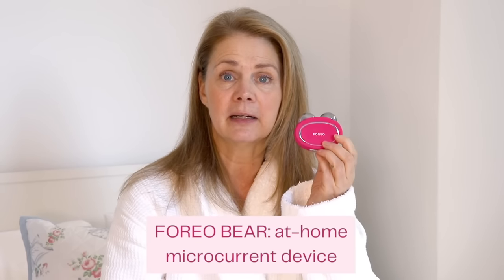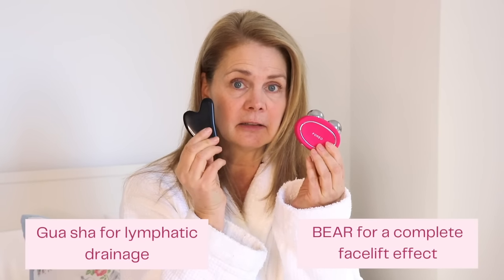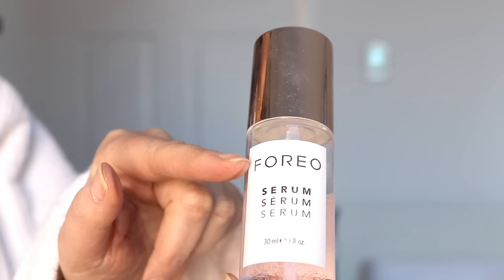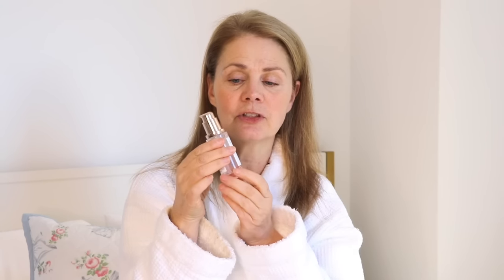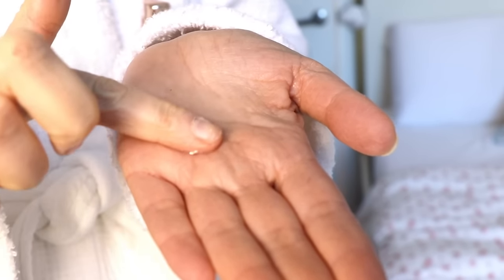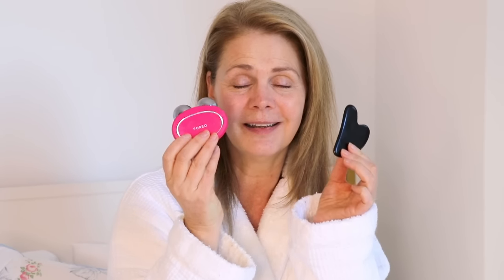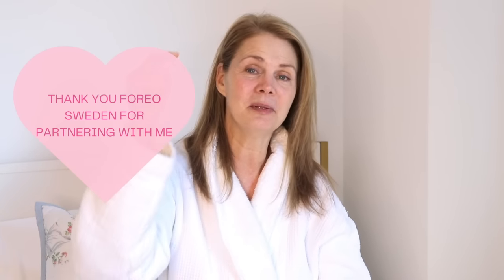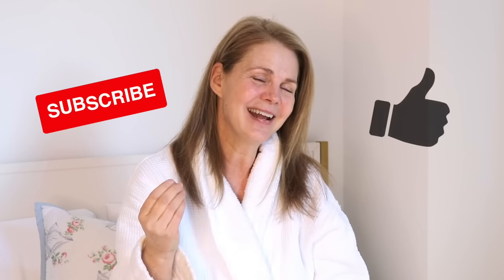How To Get Rid Of Sagging Skin | Without FILLERS or BOTOX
How to get rid of Sagging Skin in one week without using FILLERS or BOTOX! I LOVE my Foreo Bear Device! I am always looking for natural ways to get rid of sagging skin.

Chapters:

00:00 - Intro
01:05 - What The Foreo Bear Is
04:34 - Using The Foreo Bear
06:45 - Results
08:35 - Conclusion

makeup application list

In this video Dawn Gallagher gives you day to night makeup for women over 50, skincare routine, foreo BEAR review, at home facial, foreo, lifting, foreo microcurrent, skincare tips, antiaging, proaging, foreo bear before and after, instant facelift, sagging jowls, sagging skin, no fillers or botox, dawn Gallagher, dawn gallager, dawn gallagher makeup, dawn gallagher beauty